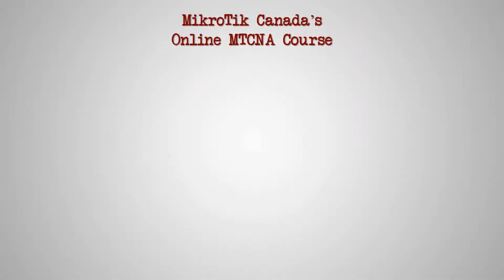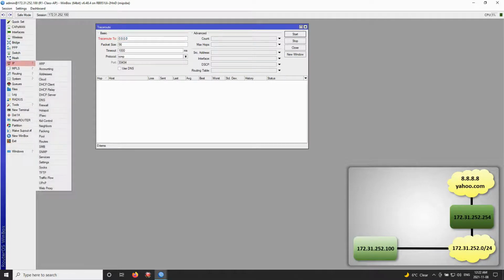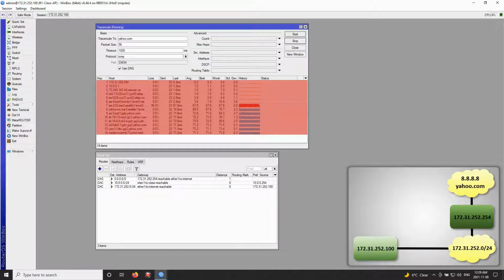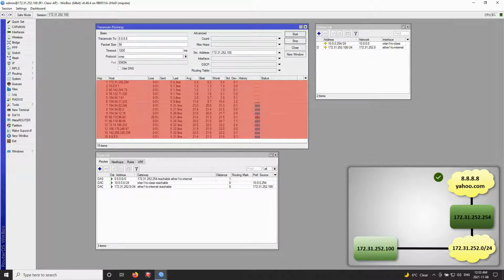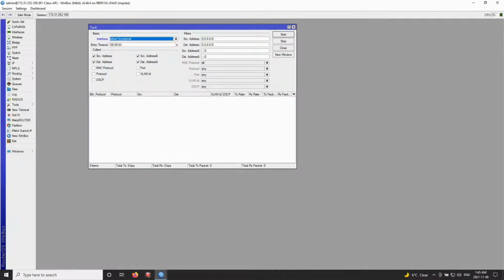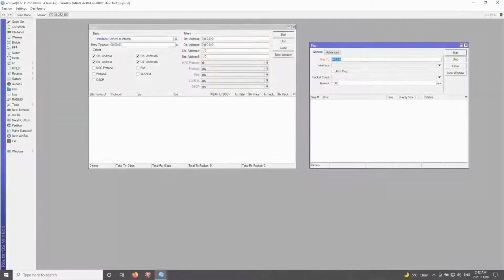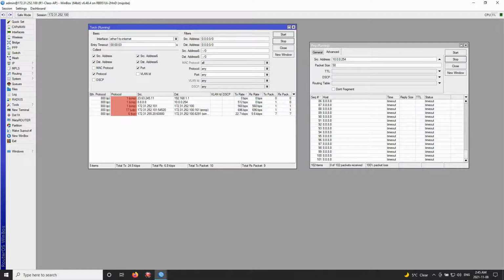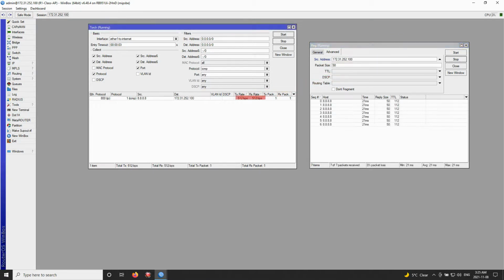RouterOS Traceroute and Torch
Following our previous video in which we introduced you to the diagnostic tool of Traceroute in MikroTik's RouterOS, in this session, we're going to look at Traceroute in action to see how it works and how it can go hand in hand with Torch, a powerful network monitoring tool, that will help you gain a much clearer picture of your network if need be.